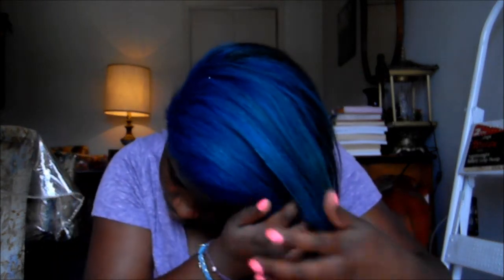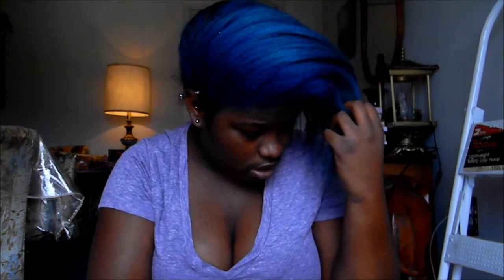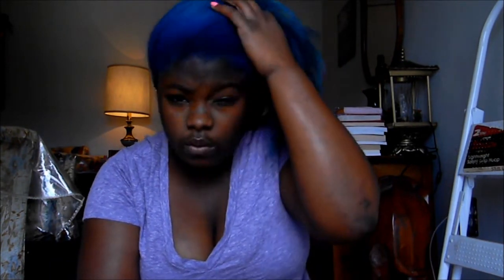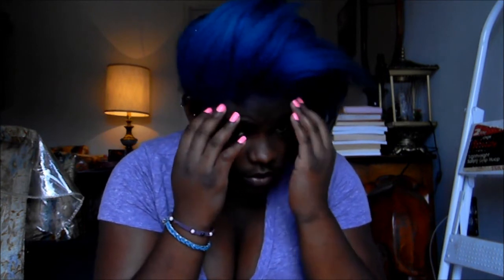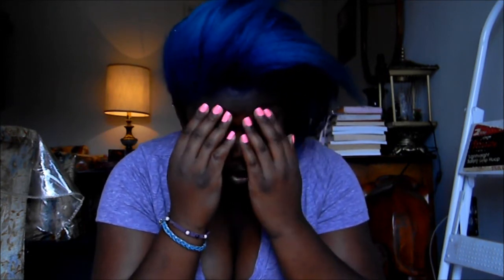Bleaching and Dying My Hair Part 2: The Results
This is just a followup video on what it looks like. I may do a question video later if people leave me questions to answer because I couldn't think of any. Sorry for the choppyness and things:].